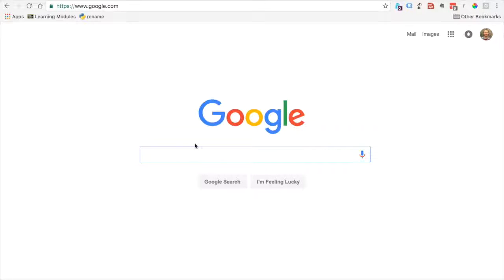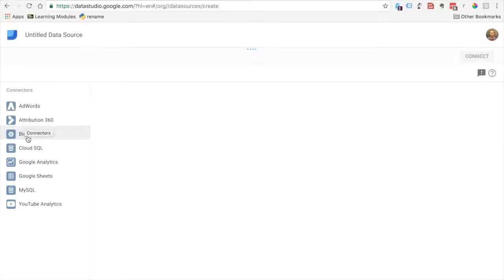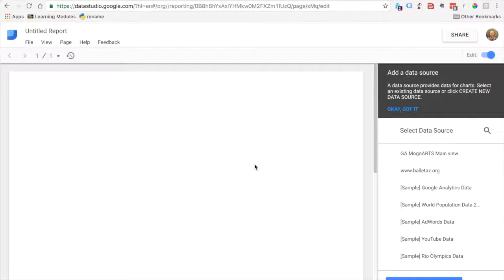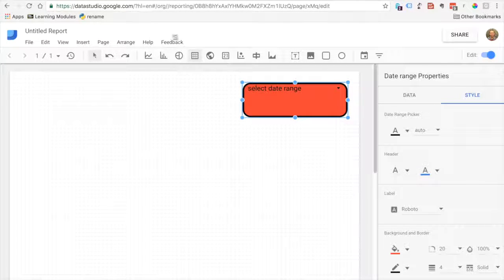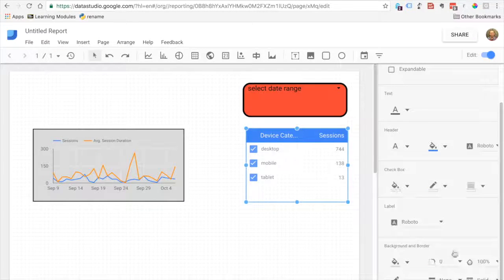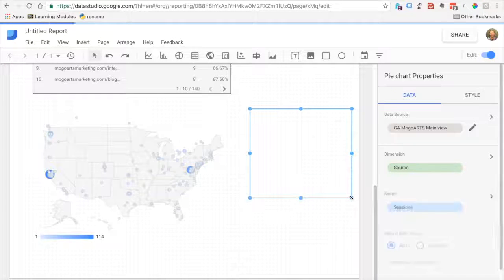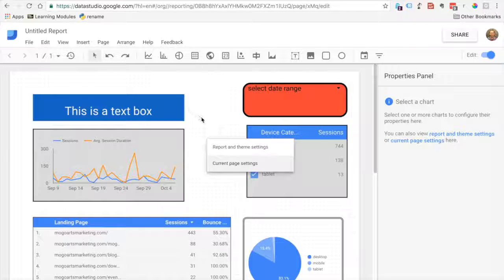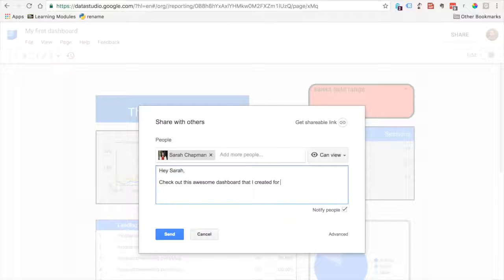How to Create Custom Dashboards with Google's Data Studio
Google Analytics is rather limited in its ability to create custom dashboards. But with Google's Data Studio, you can begin building custom and aesthetically pleasing dashboards and reports in a matter of minutes!